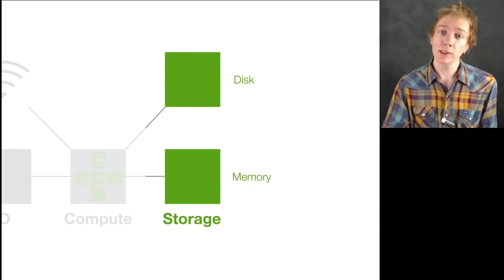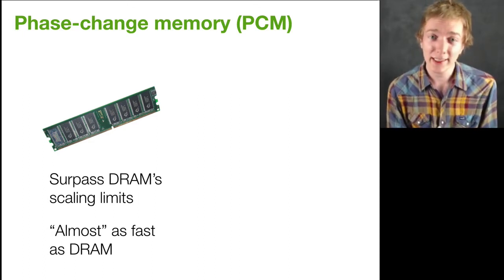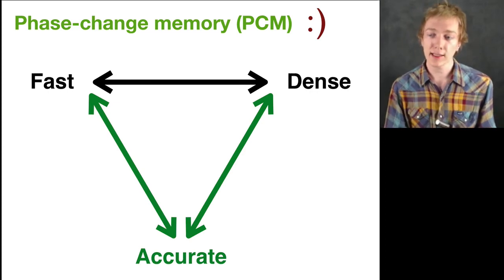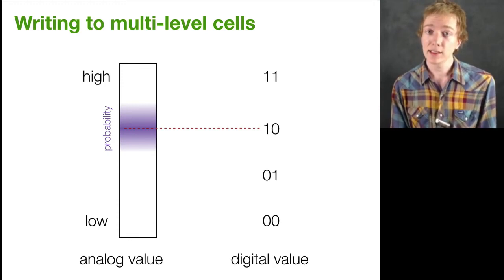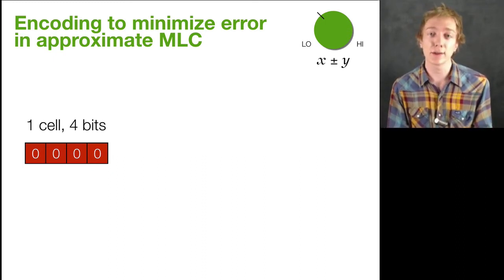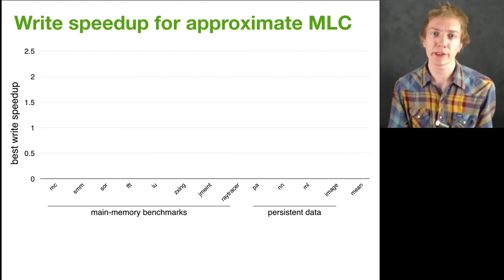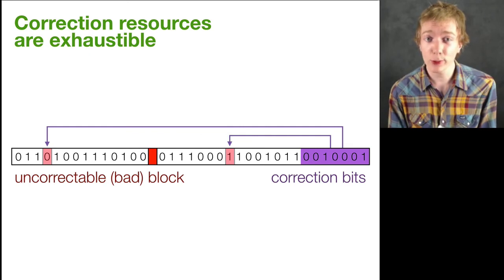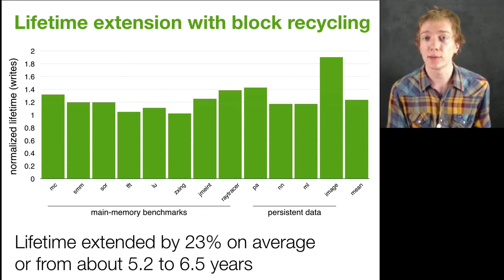Approximate Storage in Solid-State Memories (MICRO 2013)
This is the paper we presented at MICRO-46 in Davis, CA. Read the full paper

Here's the citation:
Adrian Sampson, Jacob Nelson, Karin Strauss, and Luis Ceze. "Approximate storage in solid-state memories." In the proceedings of the 46th Annual IEEE/ACM International Symposium on Microarchitecture (MICRO 2013).